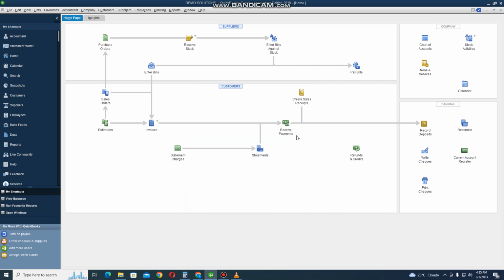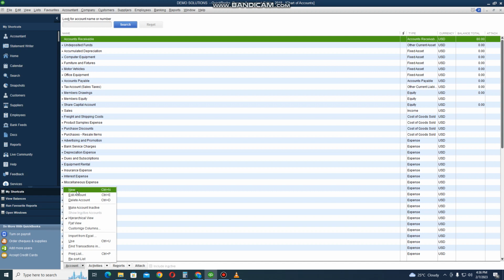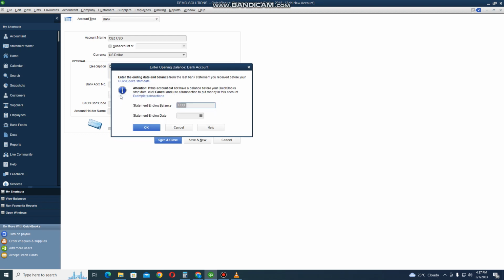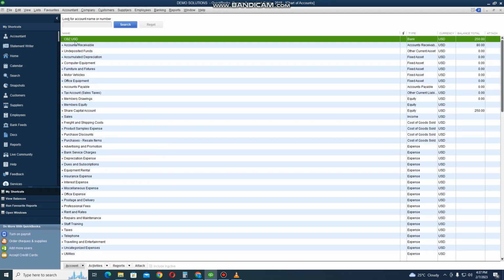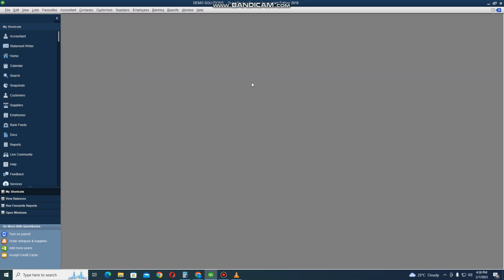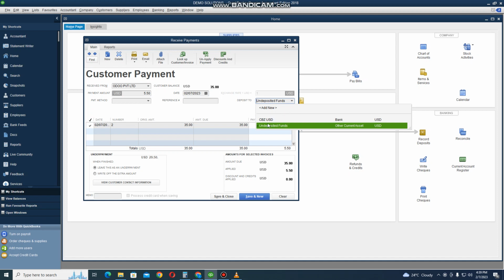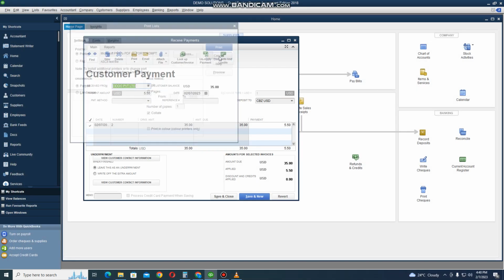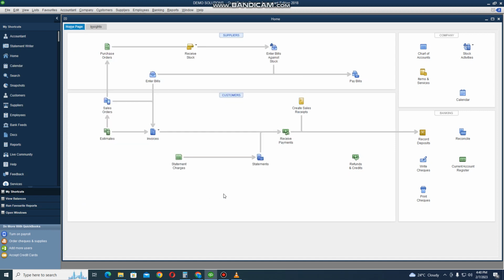3. Receiving payments from customers Quickbooks Desktop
Receiving payments from customers Quickbooks Desktop